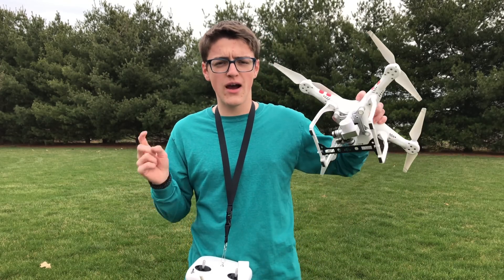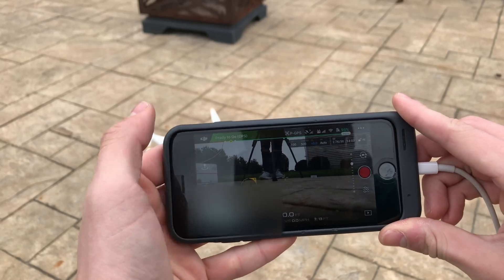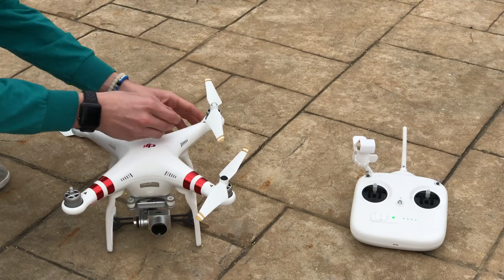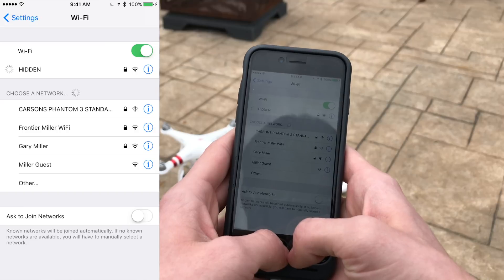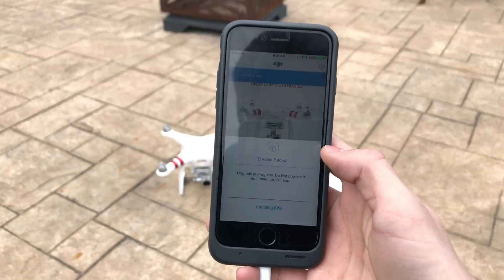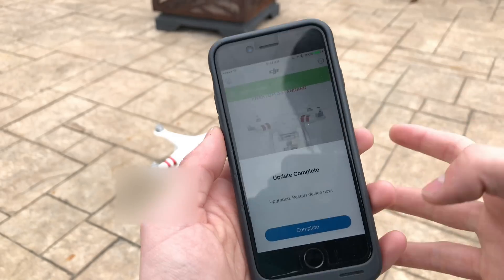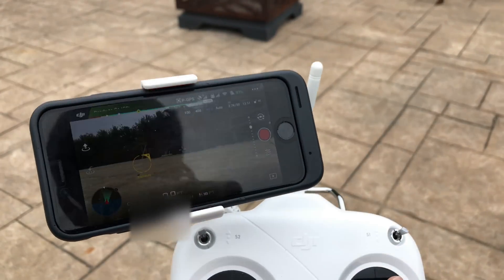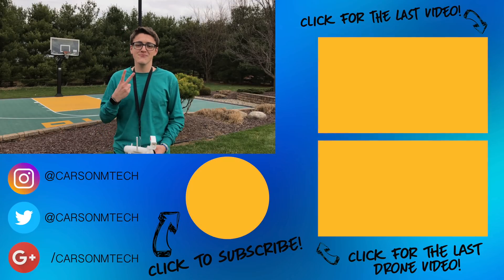How to Update the Firmware on ANY DJI Drone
Have you ever wondered how do to update a DJI Phantom drone? If you have, in this video I update the firmware of my DJI Phantom 3 Standard, but this should still work for any other DJI drone as well such as the P4.

Still bored? Check out some of my other drone videos